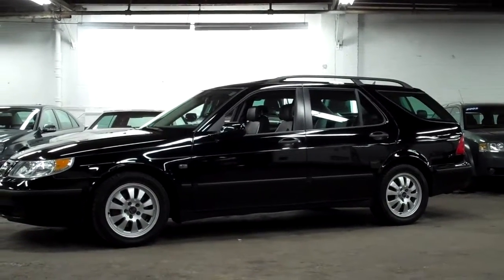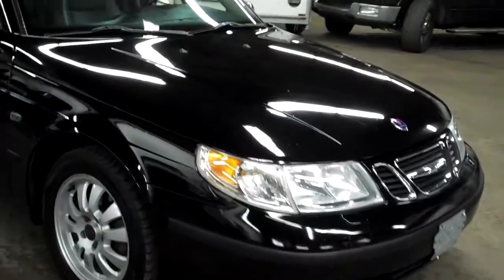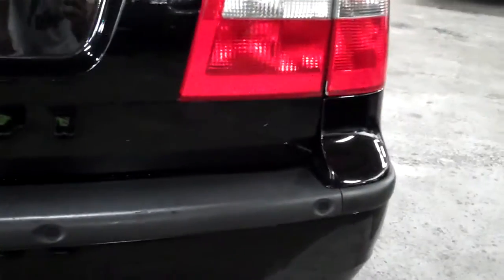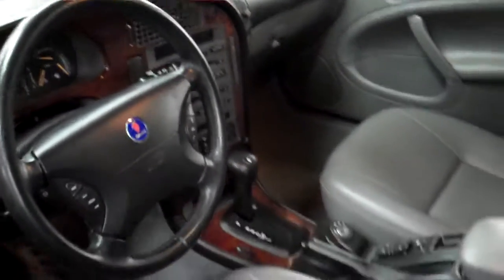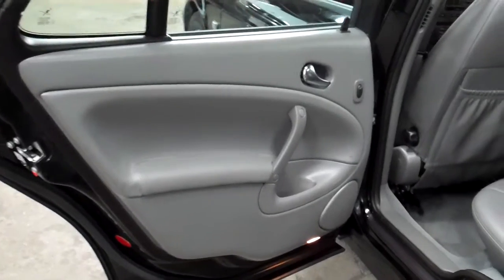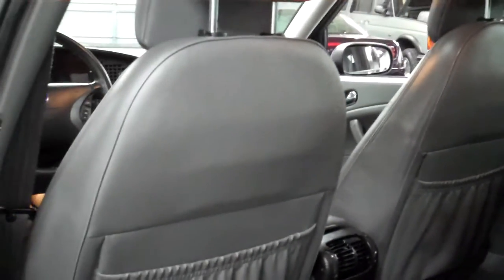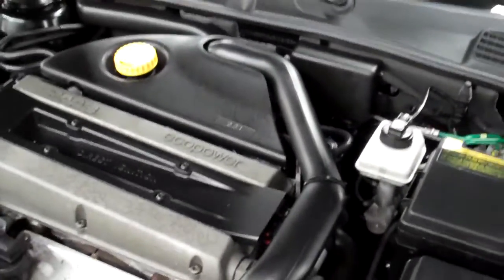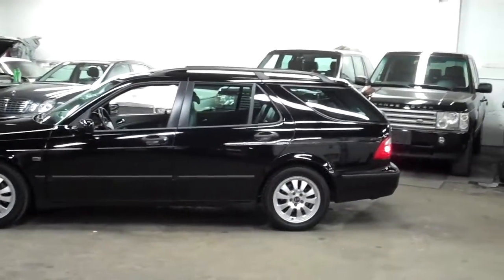2004 SAAB 9-5 2.3T Wagon Walk-around Presentation in HD at Louis Frank Motorcars, LLC